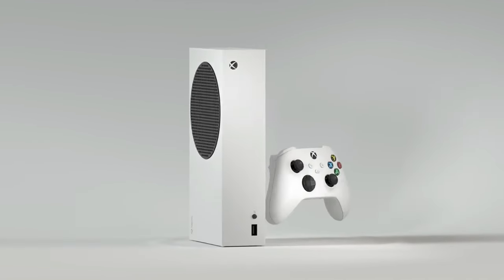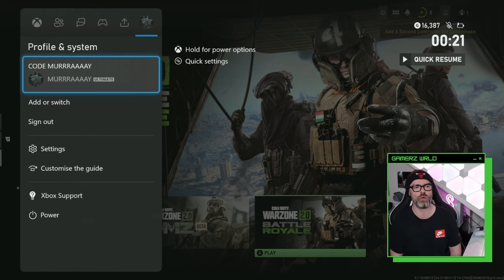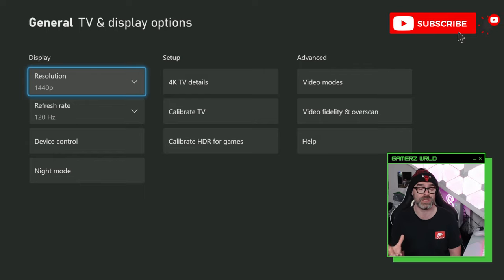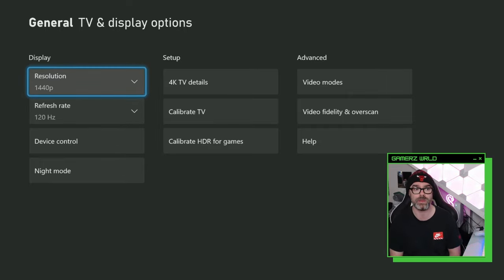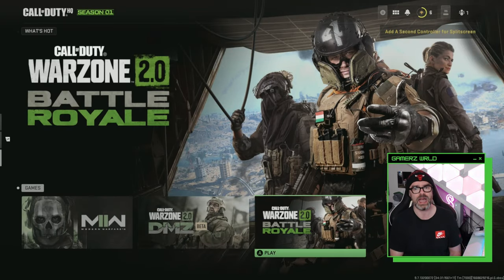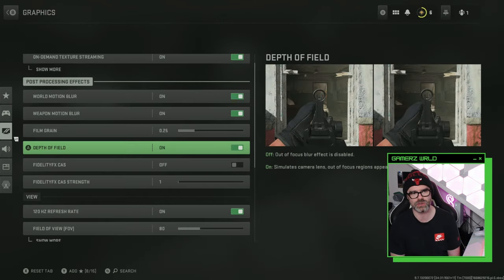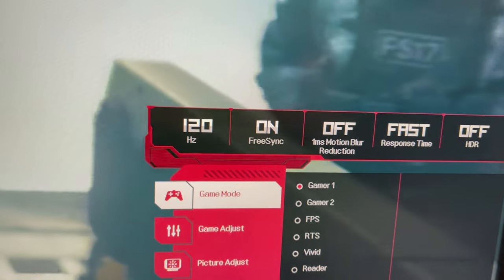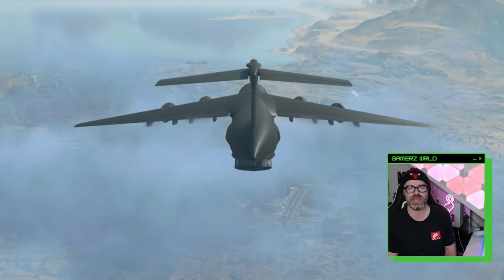How to play WARZONE 2 1440p 120 FPS on XBOX SERIES S!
The BEST way to play WARZONE 2.0 if you have a 1440p 120hz gaming monitor on Xbox Series S! What resolution do you play at Warzone on your Series S?

Thanks!

MURRRAAAAY

When can you play WARZONE 2 on Xbox? Call Of Duty Warzone 2 Release Date, Release Times & Preload Details On Xbox! How to Download Warzone 2 on Xbox! How To Preload Warzone 2.0 Xbox! How to play WARZONE 2 1440p 120 FPS on XBOX SERIES S!